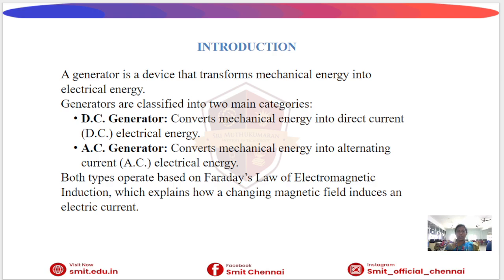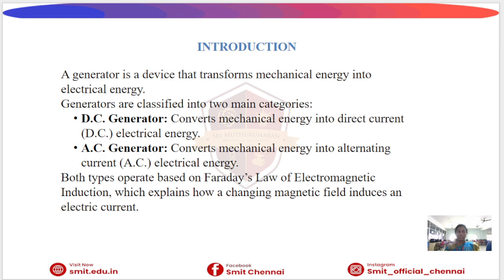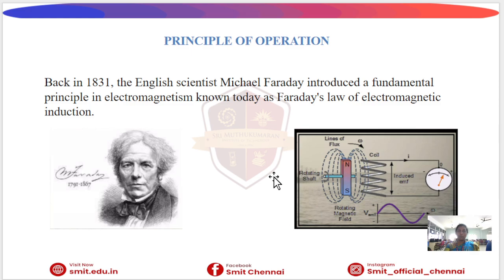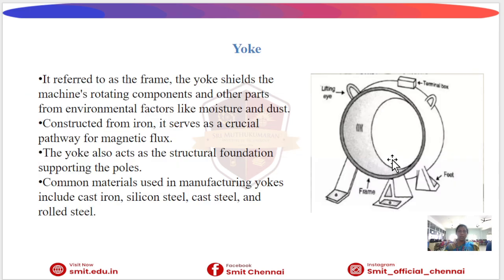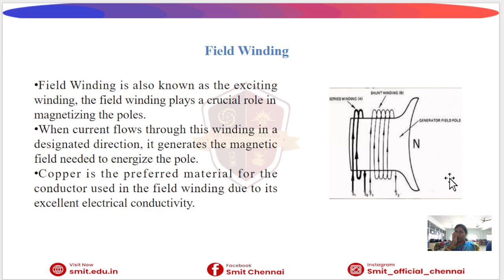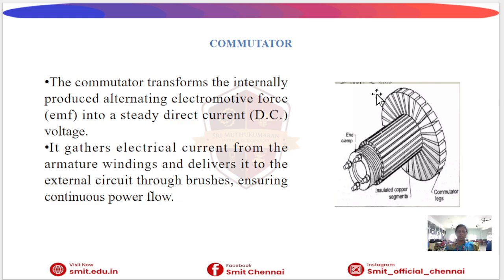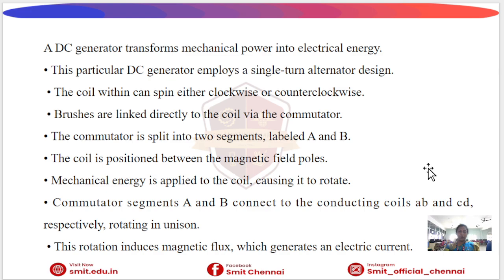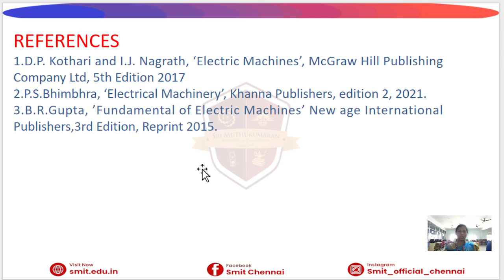BASIC ELECTRICAL AND ELECTRONIC ENGINEERING_EE25C01_UNIT 3_PART 4